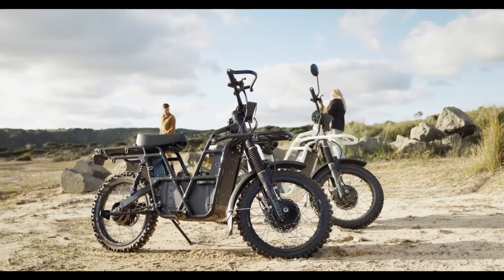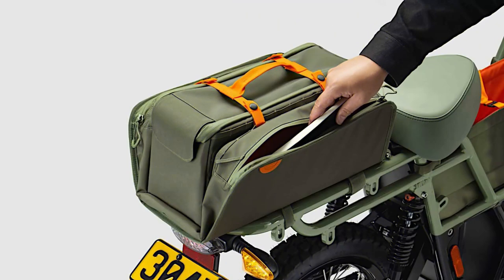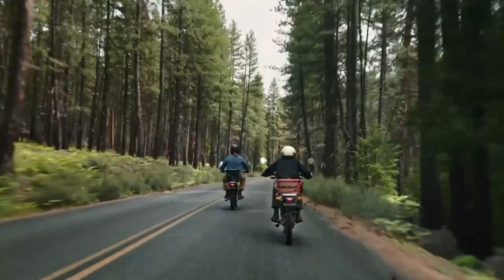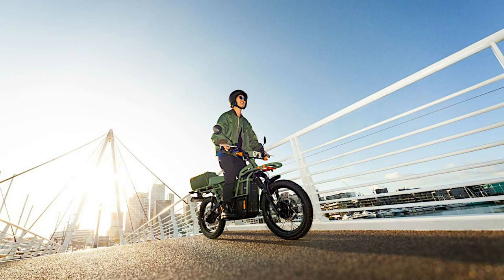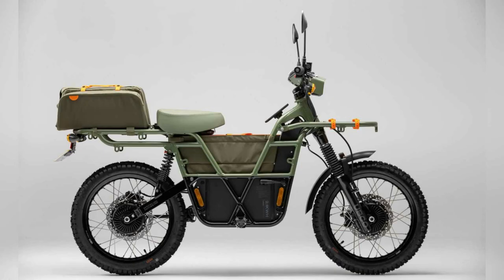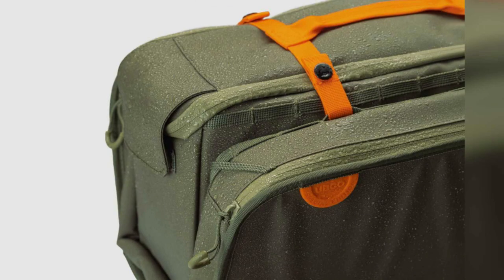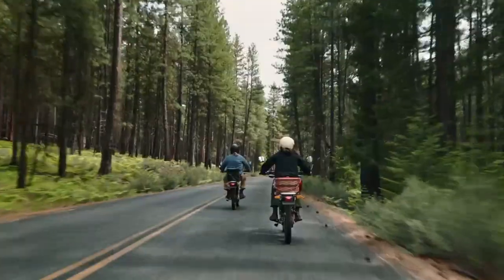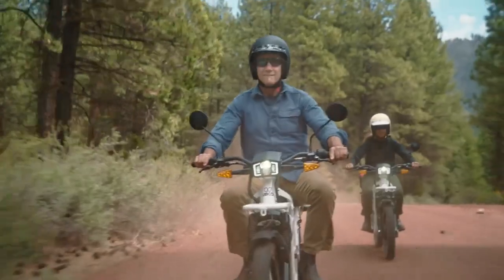UBCO 2x2 Special Edition: Best Electric Adventure?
On February 23, 2023, UBCO officially launched its 2x2 Special Edition motorbike. For those familiar with the UBCO 2x2, your first thought might be that it’s just some new paint and graphics—but that’s definitely not all there is to see here. Although the green and electric orange color scheme makes it stand out among other UBCO 2x2s on offer, there are some cool features on this limited-edition bike that you might want to know about.